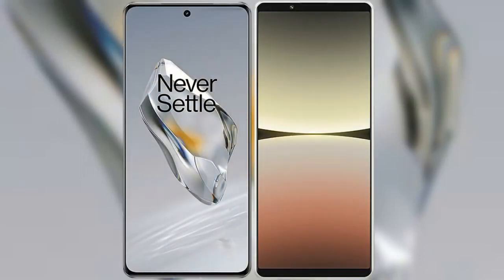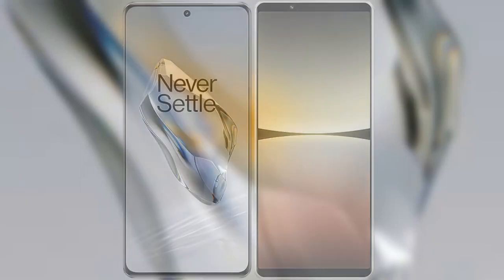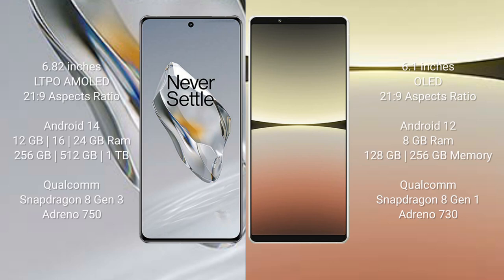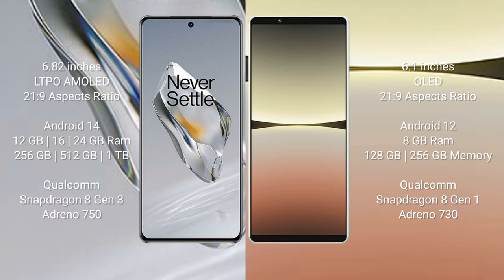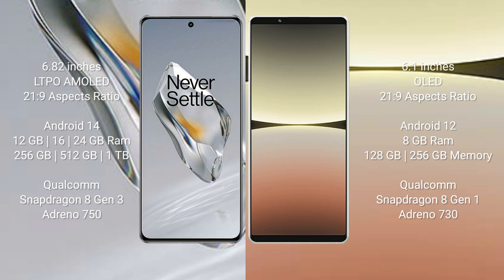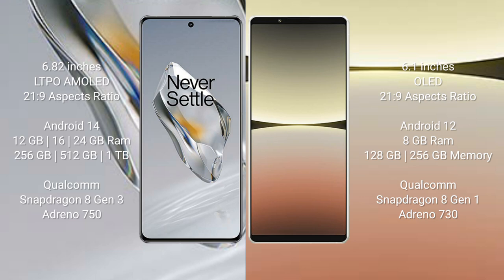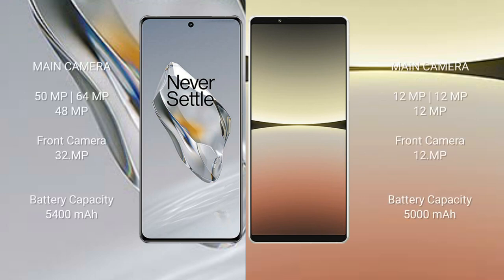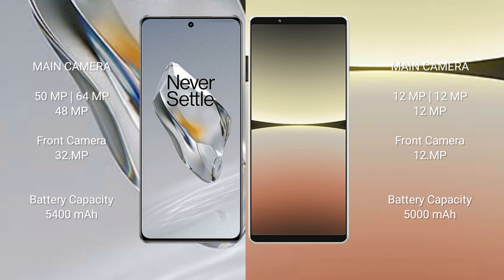OnePlus 12 vs Sony Xperia 5 IV Review